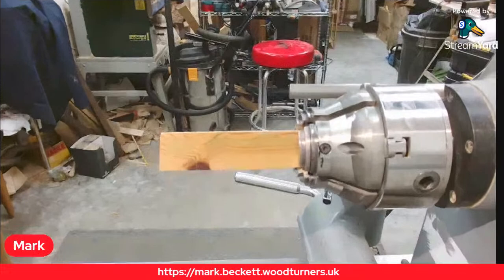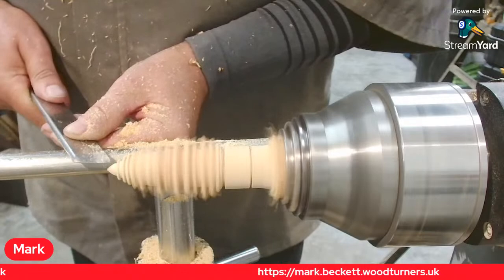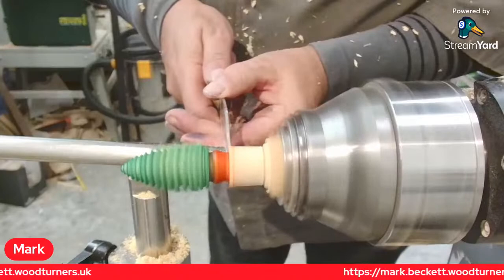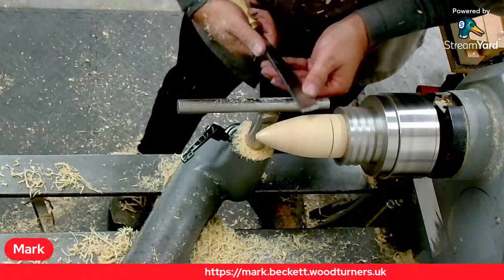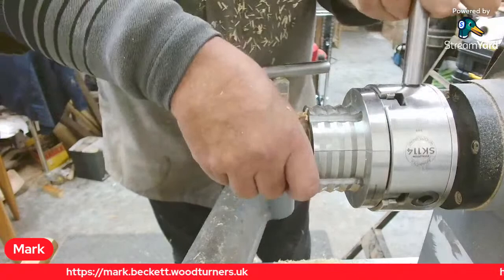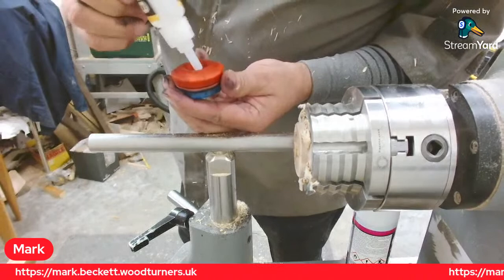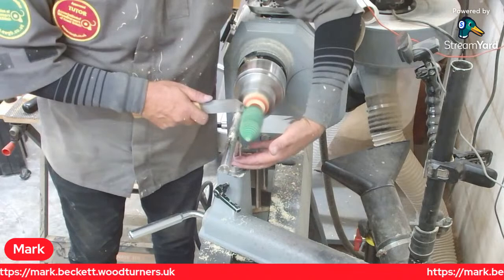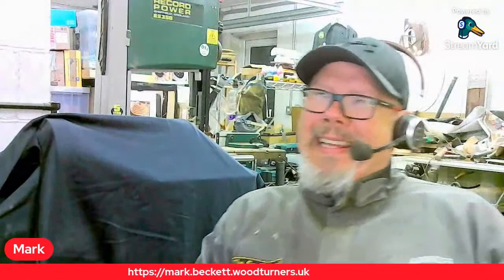Woodturning | Live demo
Welcome along to a live demo of woodturning. Might be a bowl, might be a Gonk, or it might even be Christmas trees.

Supported by
True Grit Finishes

and now also supported by
O3a Adhesives

and
Sorwest: